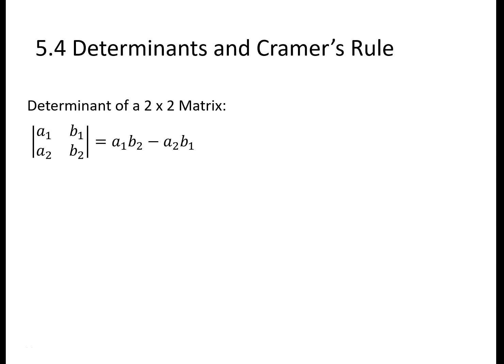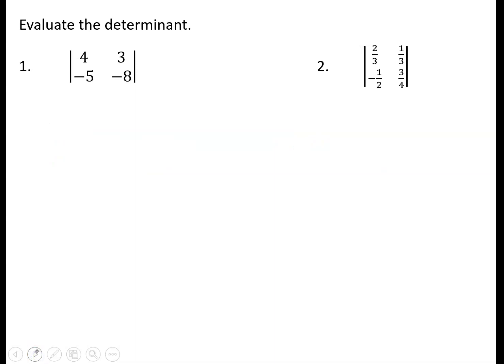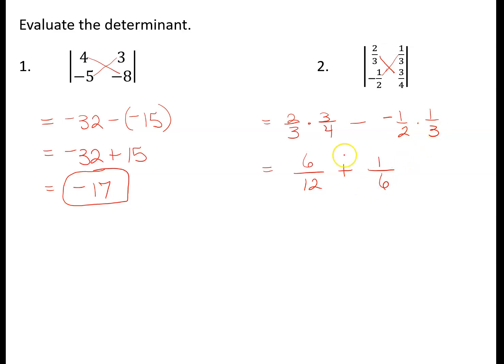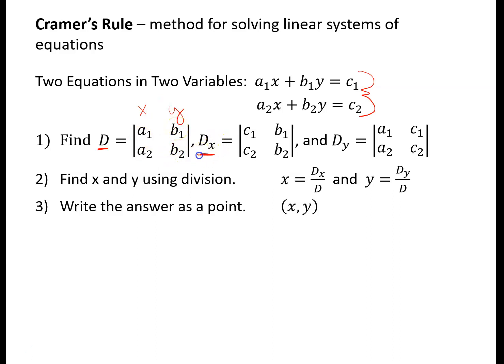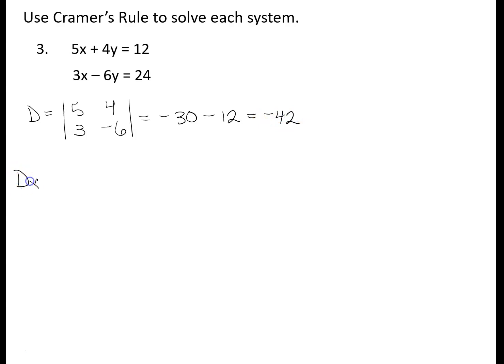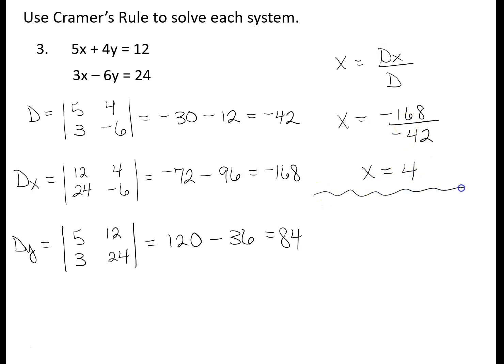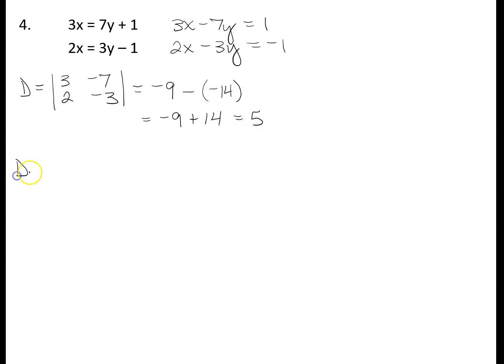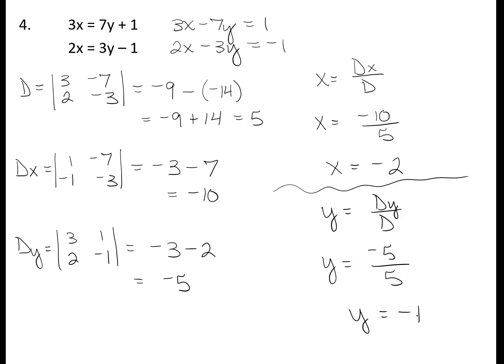Cramer's Rule with Two Equations